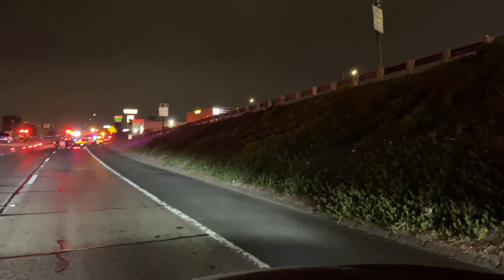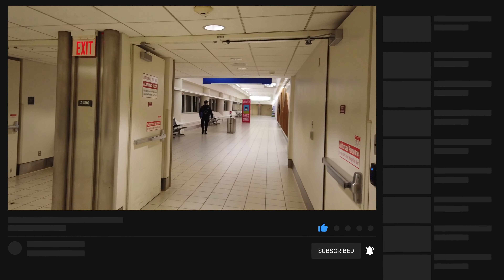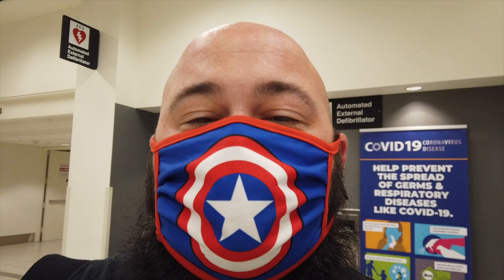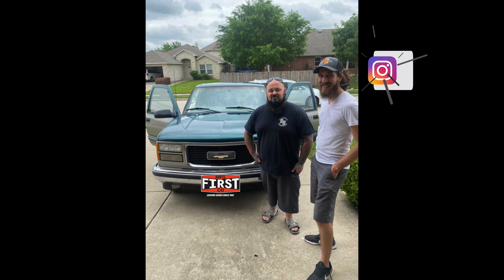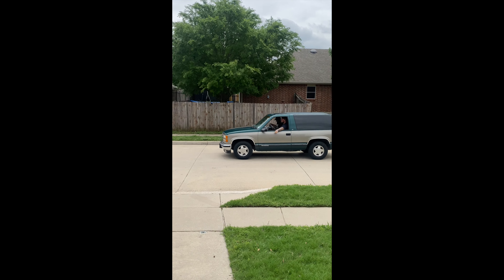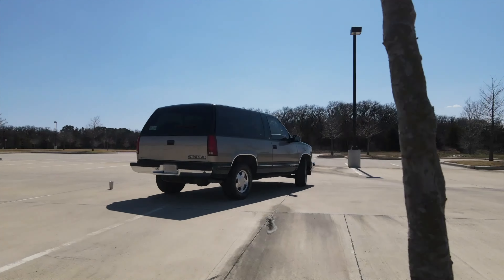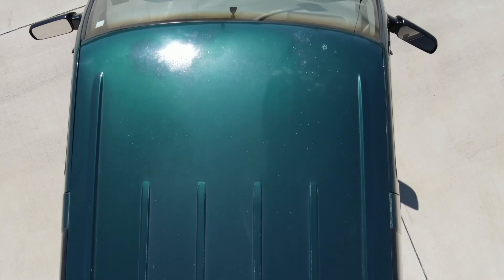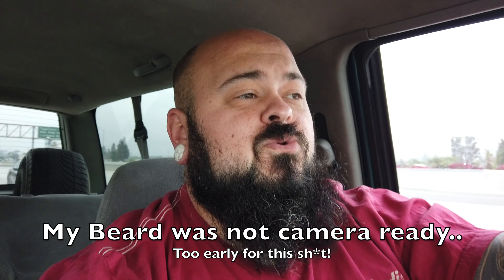I took a plane to Texas and drove back this..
Sooo I do have vehicles that have more than 2 wheels. I will be sharing these projects on here as well

My Bike 🏍
2018 Indian Scout Bobber
ABS
Freedom Preformance 2-1 Shorty Combat Exhaust
FMB Choppers 10" Mayhem Bars
Ginz Choppers sissy bar 16"
Custom Dynamics ProBeam Running/ Turn signals LED
S&S intake with fuel Moto tune
Pathfinder LED Light
Indian Fox Shocks

2020 Indian Challenger
White Smoke Darkhorse
KST Customs 14" Comanche Bars
Arlness Mini Stocker Mirrors Gloss black
Indian Pathfinder Adaptive Headlight
Indian Highway Bars Gloss Black
Ginz Choppers Mammoth bar 26"
Tab Performance Bam Sticks Zombie Baffles
TAB Cat delete 2-1-2
Saddlemen Step-Up seat
Klockworks Tinted Curved windshield

👀 My Gear
GoPro Hero 8 Black

Dji Osomo Pocket

Dji Spark

Sony Mic Ecmcs3

Tascam dr-05

HJC IS Max-II